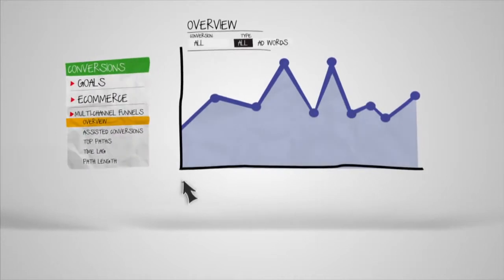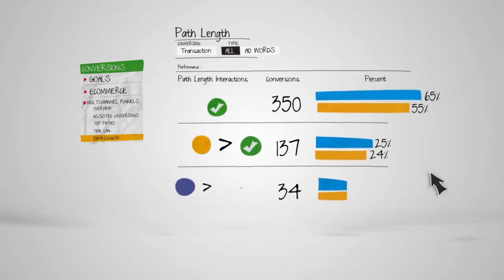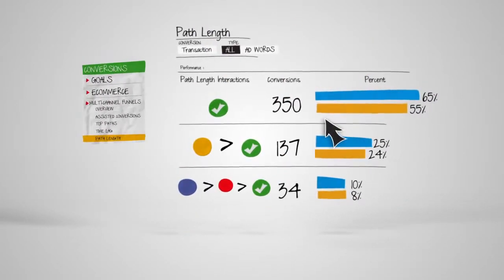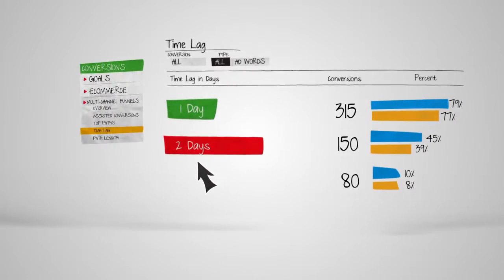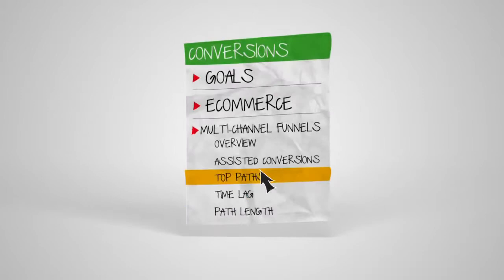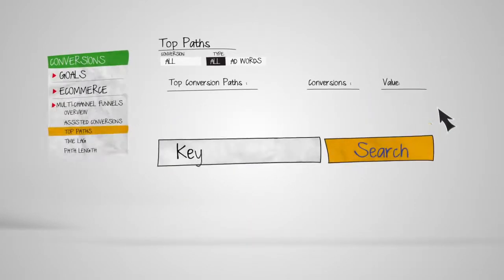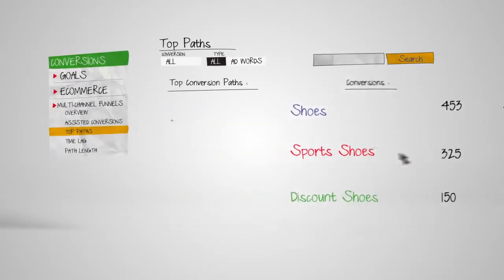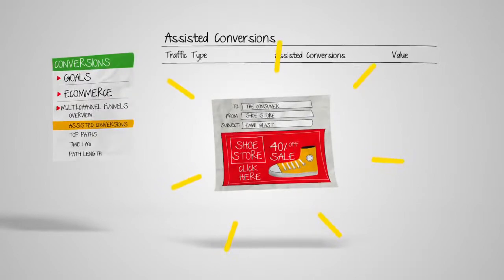Multi Channel Funnels - Google Analytics - I Think an Idea | Internet Marketing Agency - Los Angeles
I Think an Idea can help you with your internet marketing. They have affordable seo services for your business needs online. We provide SEO Services, Facebook Marketing Services, Social Media Management, Reputation Management and Web Design

Google Analytics is an essential tool along with Google Webmaster tools for any professional or business to track behavior and trends online that help your company gain an ROI on your marketing efforts.

Please call I Think An Idea for a FREE 30 Minute Consultation

I Think An Idea is one of the best SEO Companies in Los Angeles. We offer guaranteed & affordable search engine optimization (SEO) services, social media marketing (SMM), pay per click (PPC) advertising, website design & development services by our experienced professionals & management team.